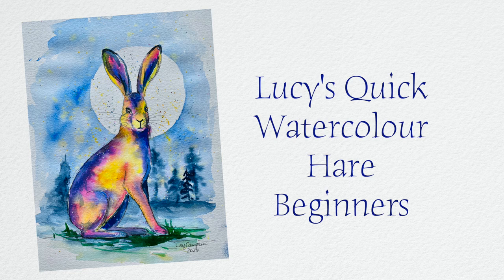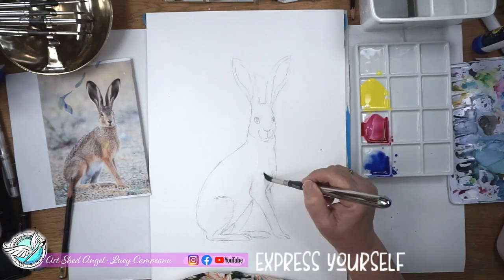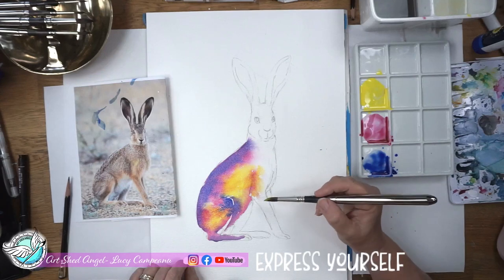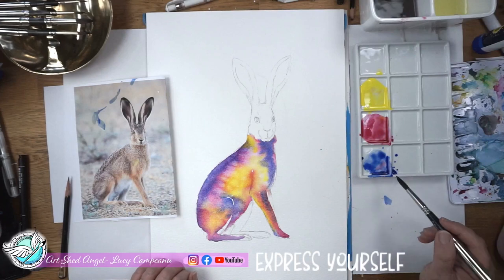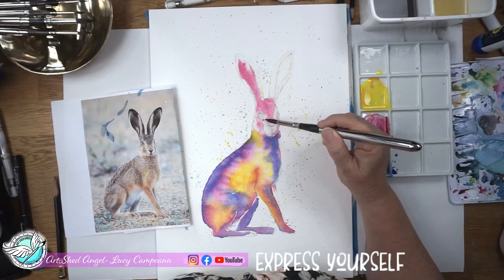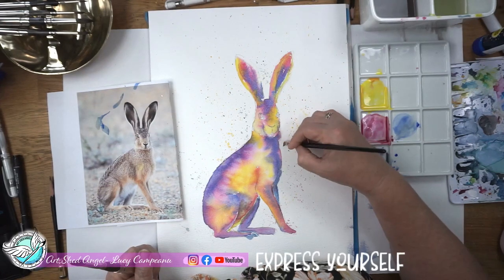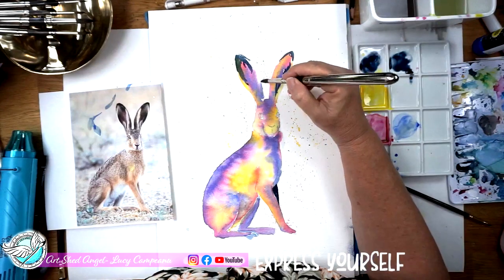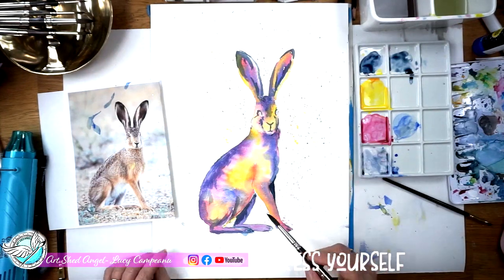Beginners Rainbow Hare Watercolour With Lucy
Colours used are Schmincke
Yellow, Magenta, Ultramarine Blue, Indigo and Green
Brushes Used Escoda Travel set Versatil